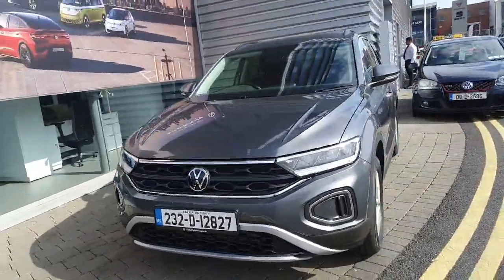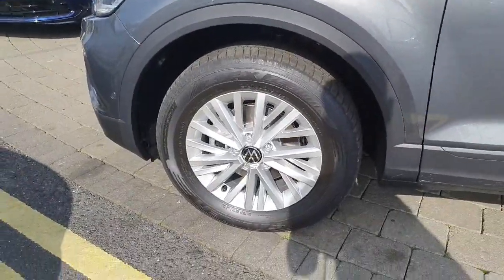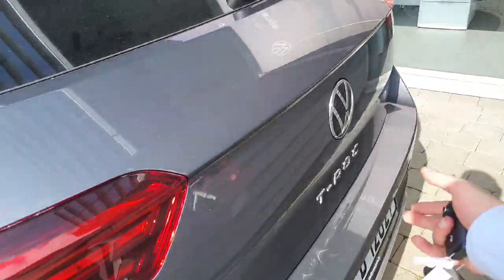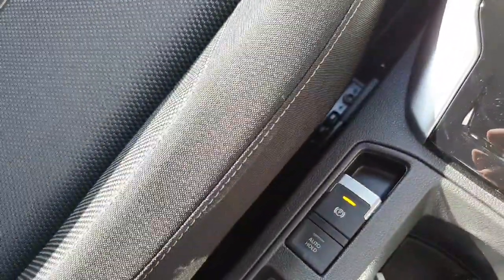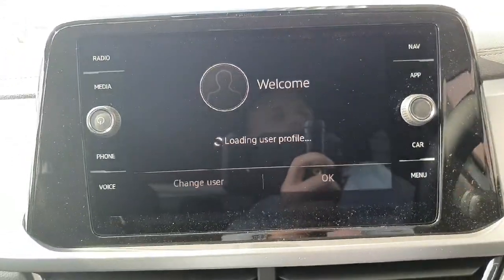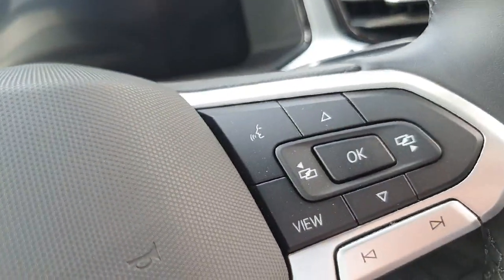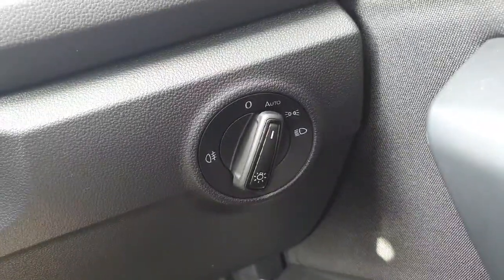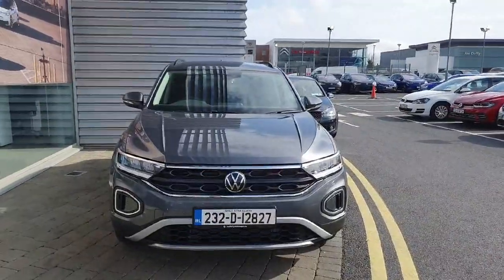232D12827 - 2023 Volkswagen T-Roc Life 2.0 TDI M6F 1 RefId: 401932